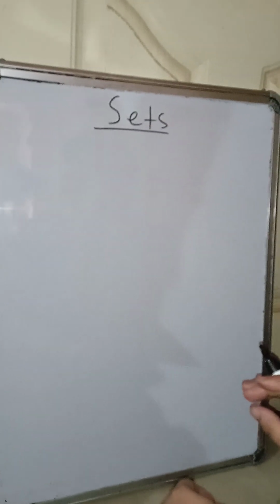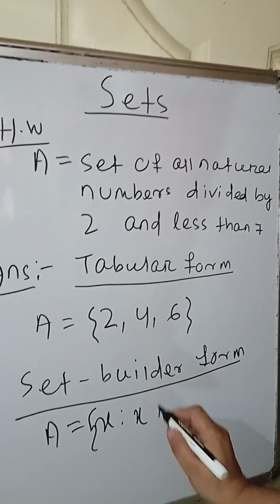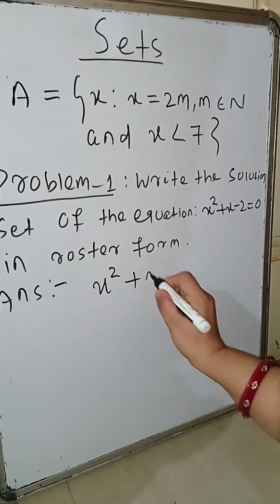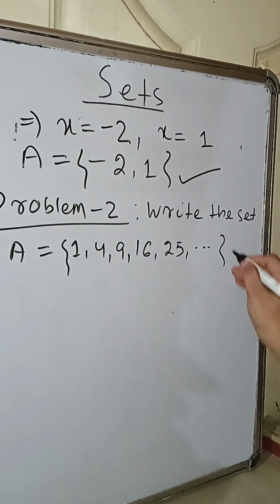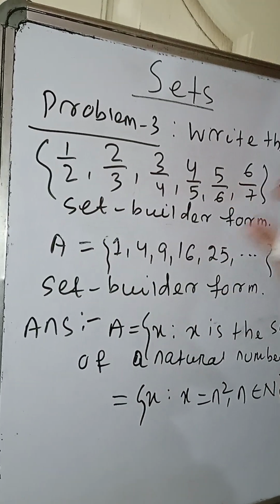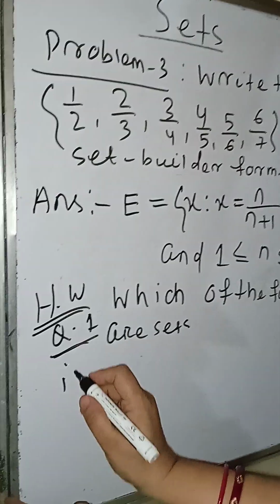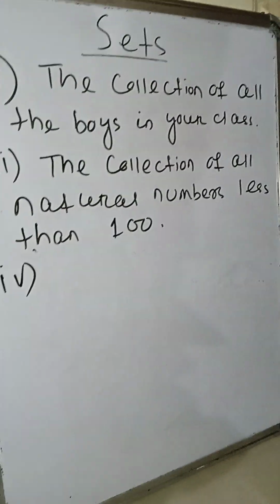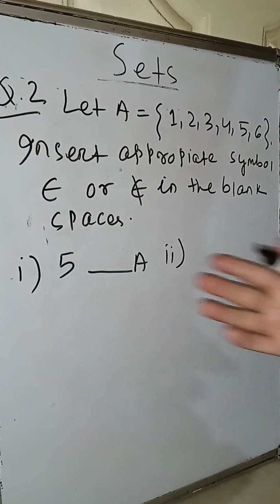Sets lecture 3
previous how question solved and new questions given pls practice. question and answer: problem solving session,